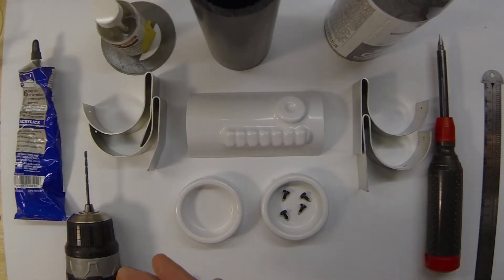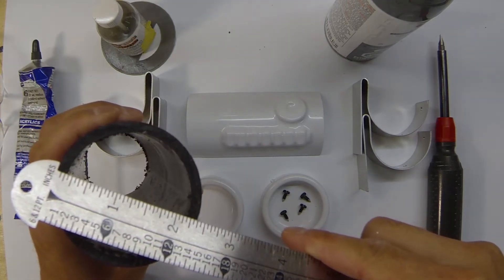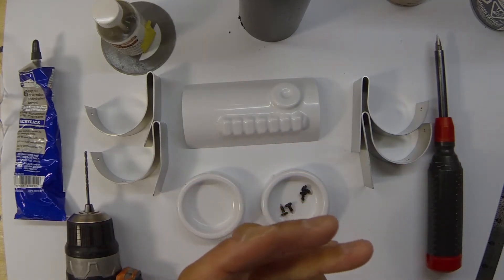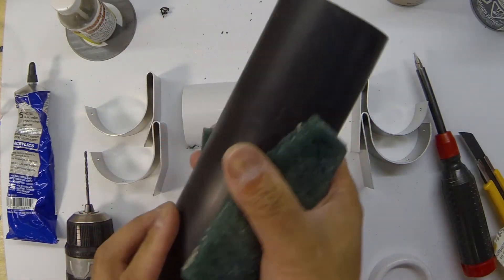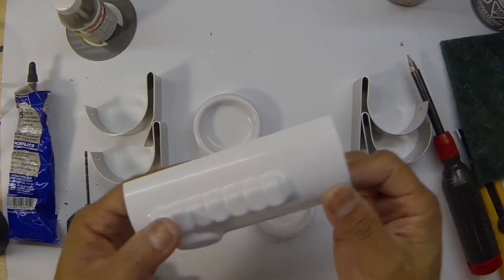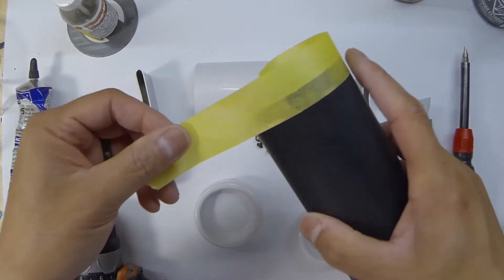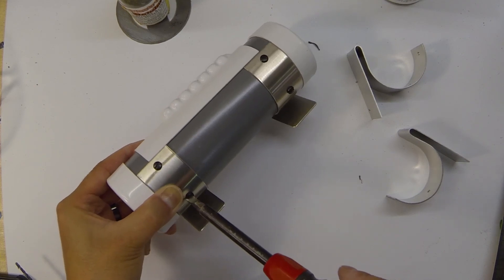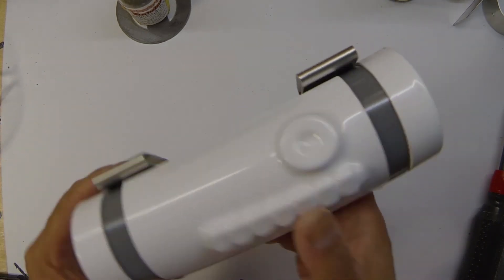Stormtrooper costume - Thermal Detonator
In this video, I build a costume thermal detonator / O2 canister for the back of the Stormtrooper belt.

If you lost or broke your themal detonator and need a kit, complete, TD clips etc. check out my Etsy shop.